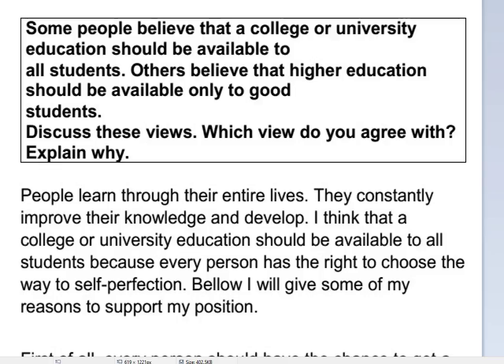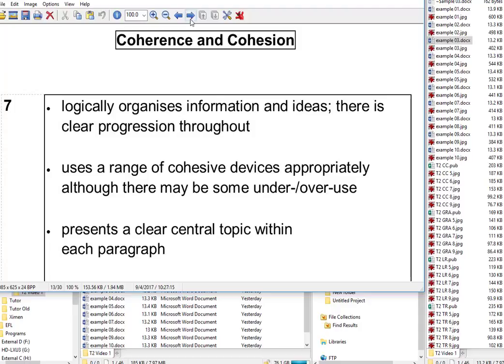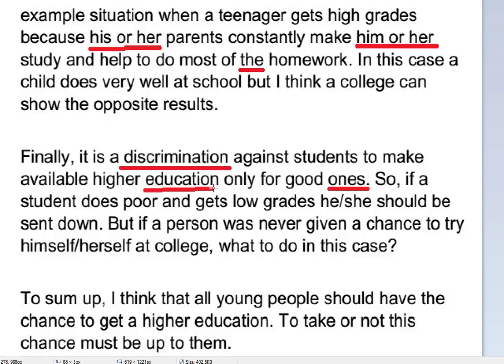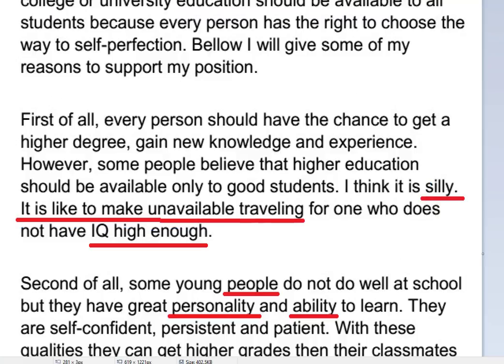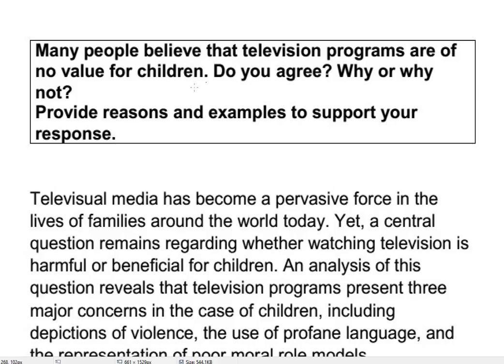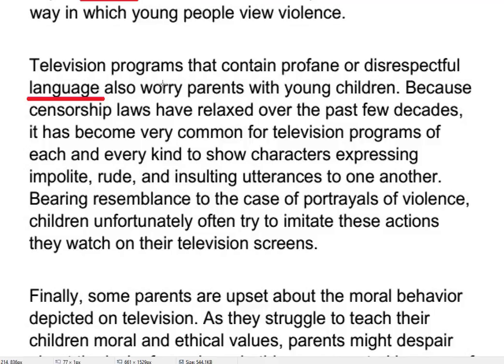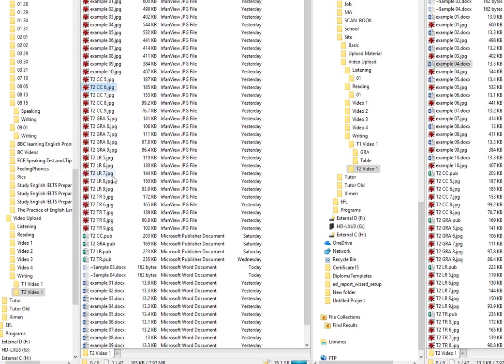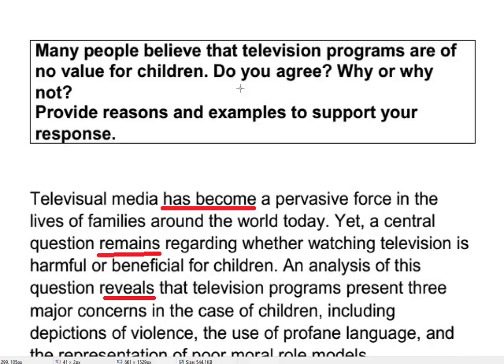IELTS T2 Video 2 1